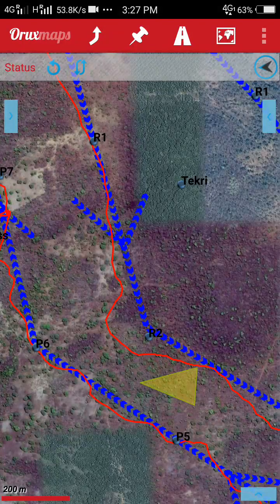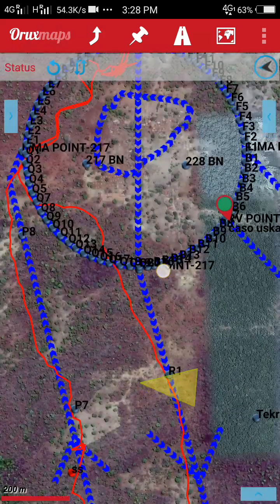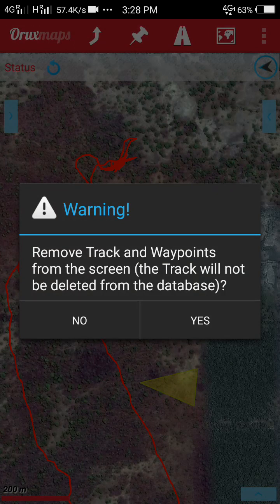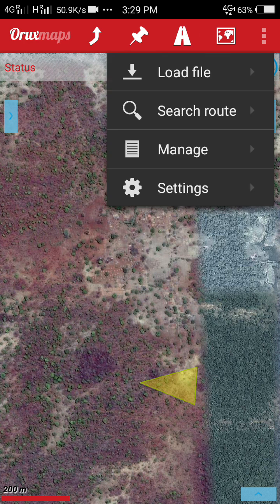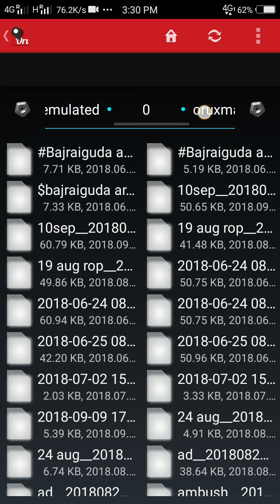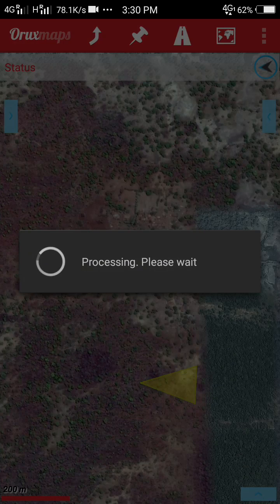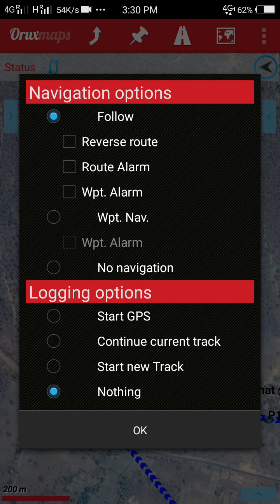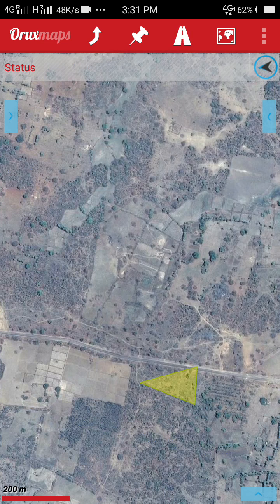Orux maps class part 2 .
Here you will learn about how to put and remove track and route from the screen . Later you also learn how to save them and back up those tracks and routes for future needful actions .